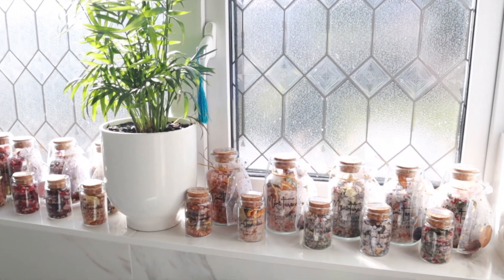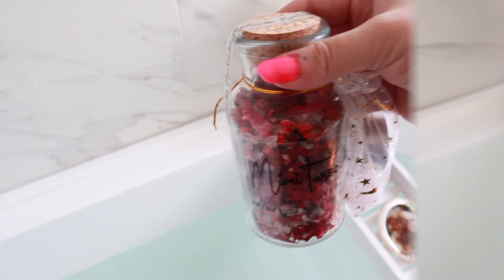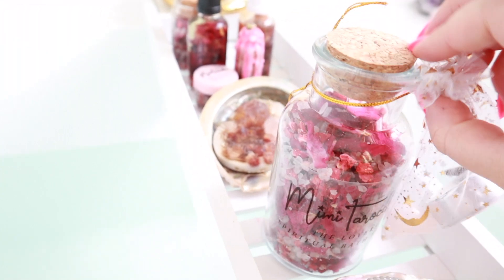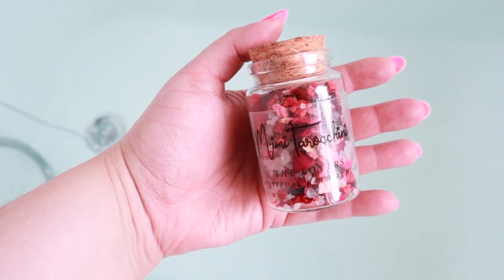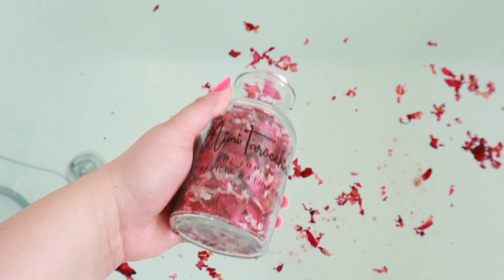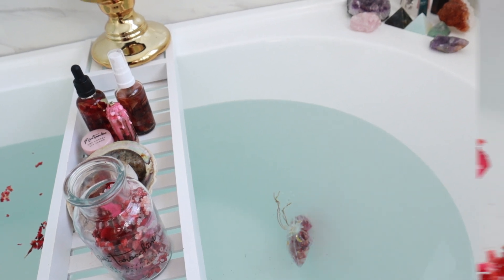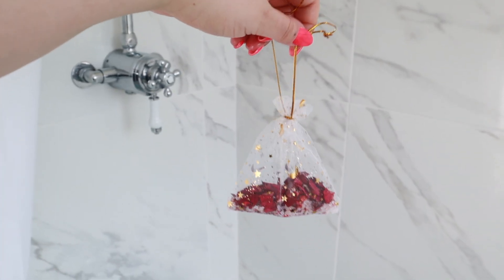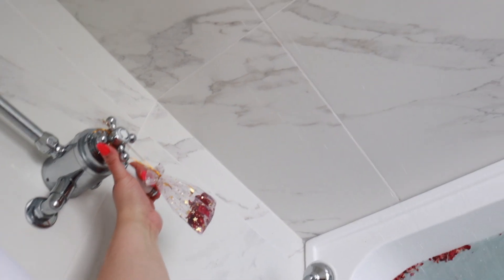MIMI.T SPIRITUAL BATH BUNDLES